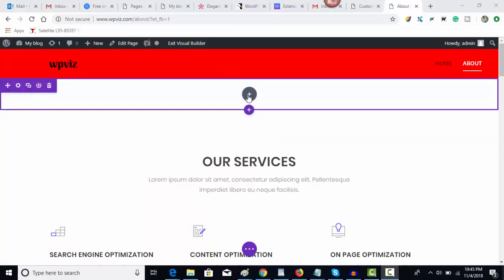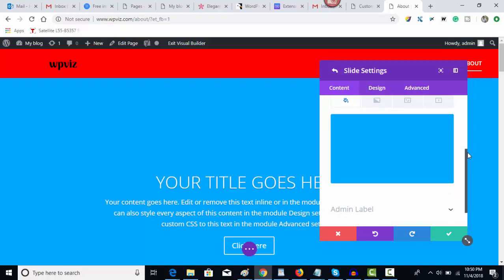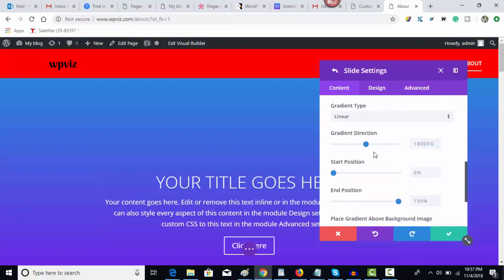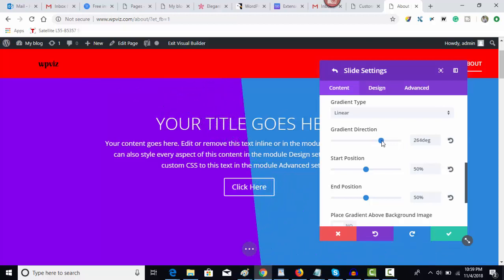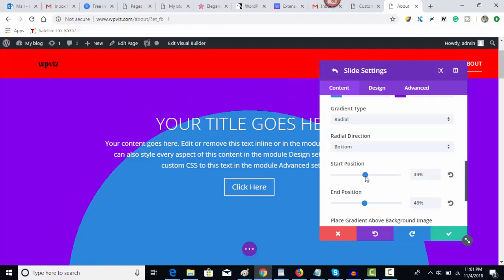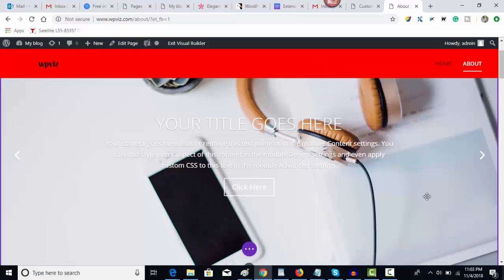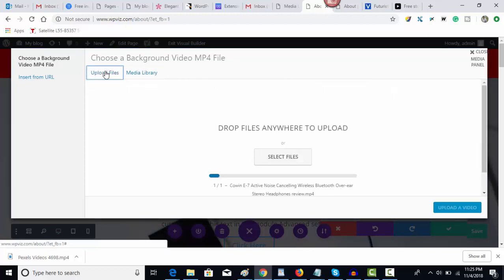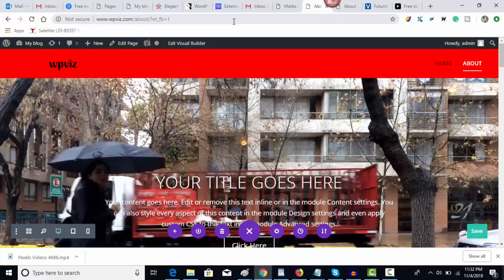background effects divi slider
divi slider background effects